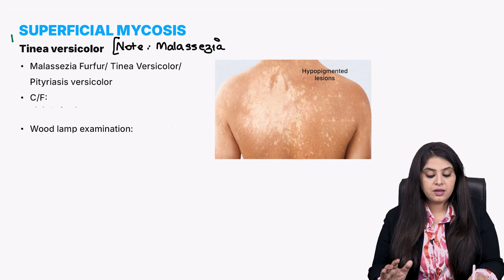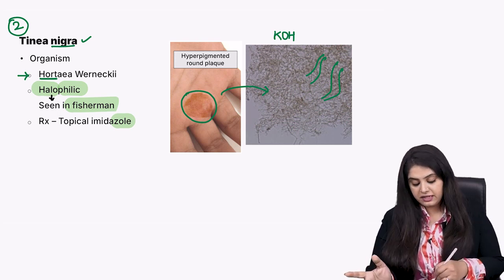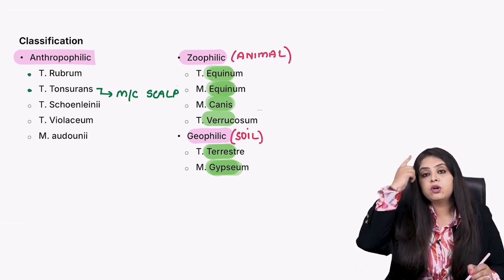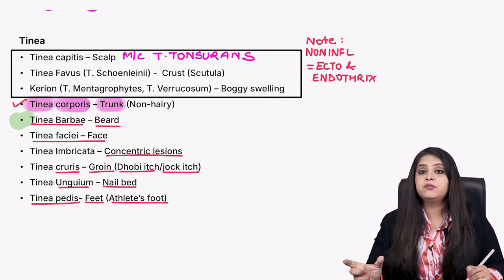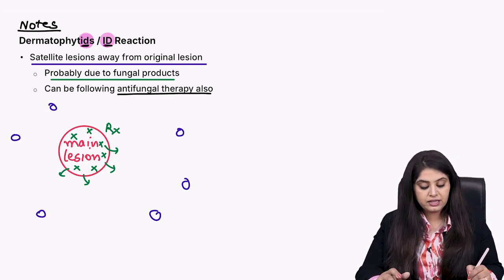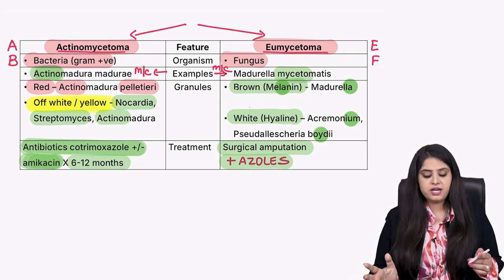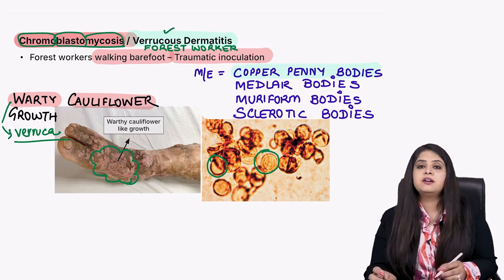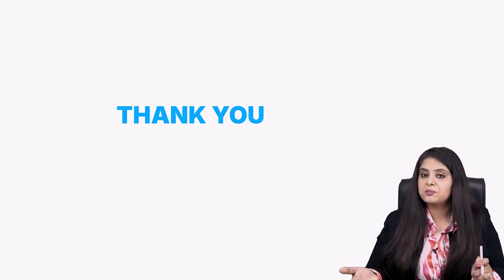035 Superficial & subcutaneous mycosis